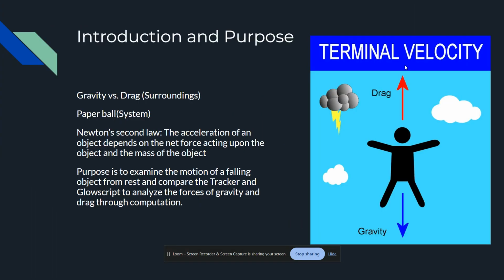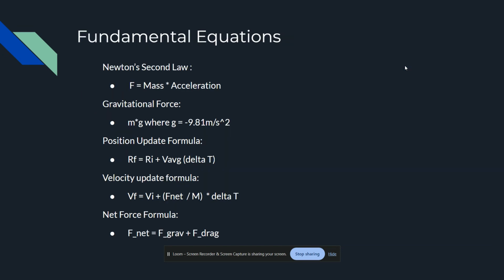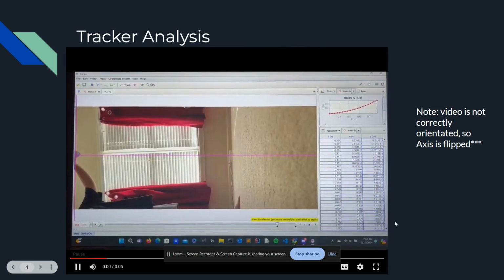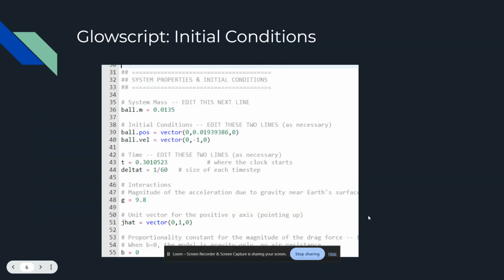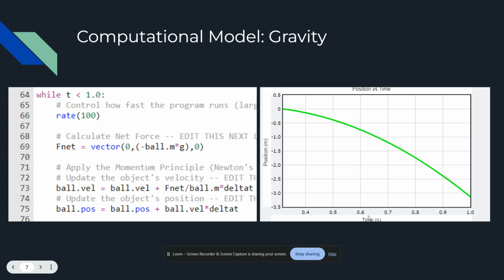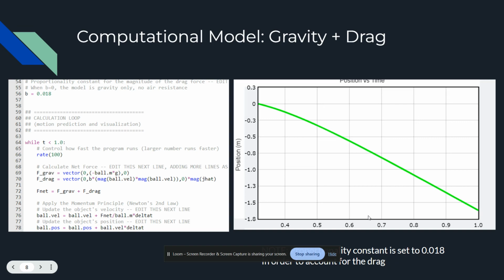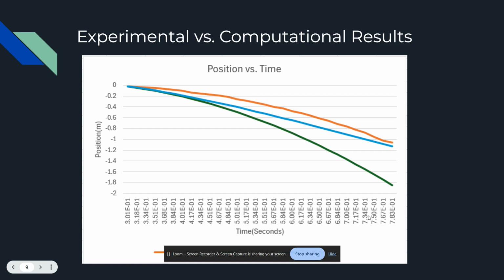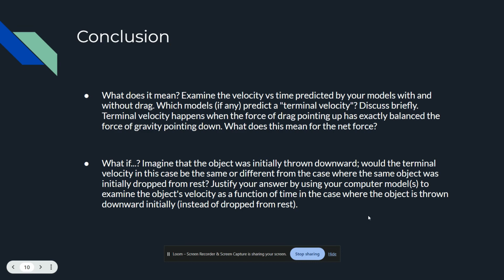Physics 2211: Lab 2: Motion of a Falling Object